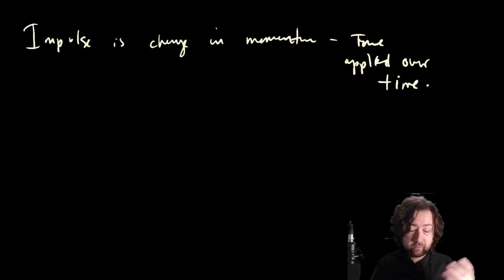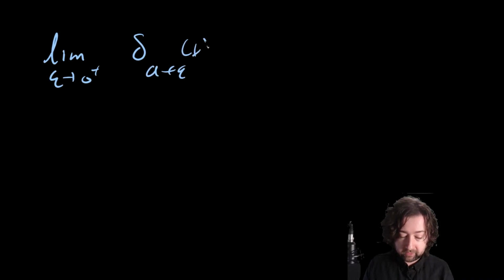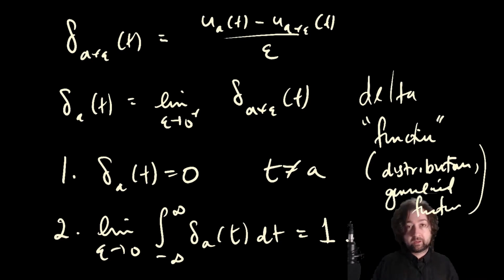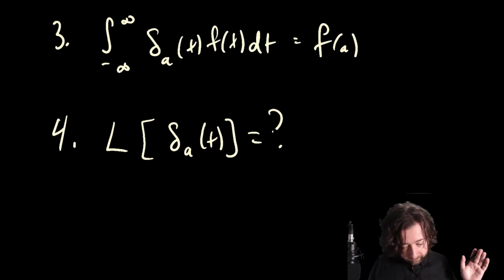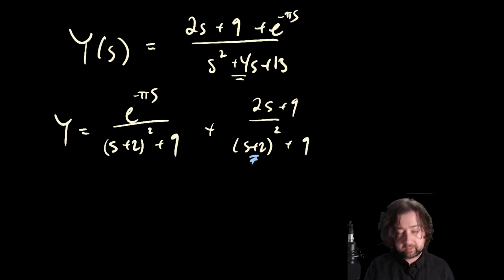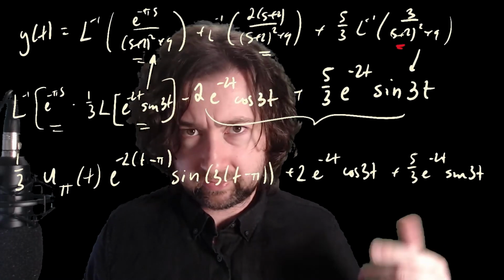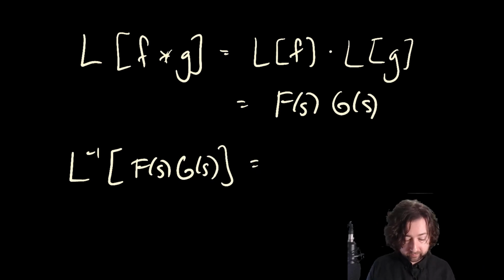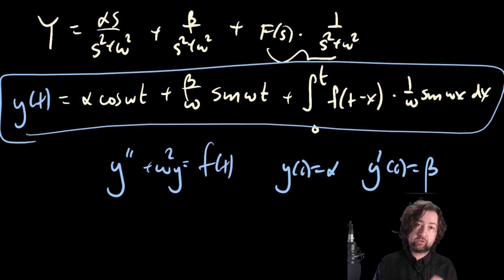Math 344 - Delta functions and convolution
We finish up the course with a development of the Dirac delta function and the convolution theorem for the Laplace transform.